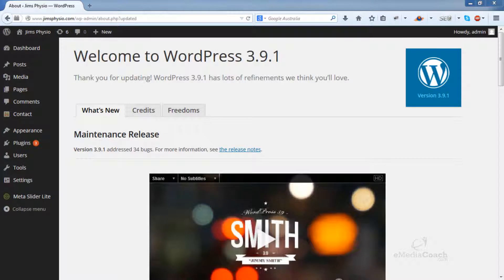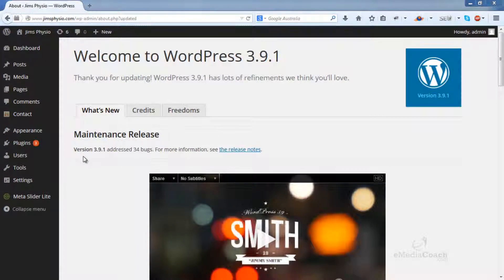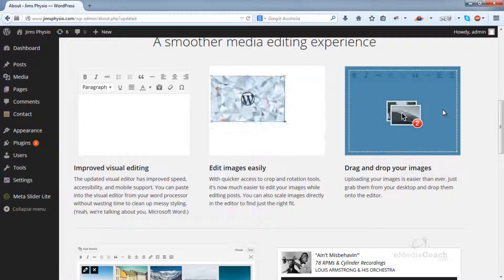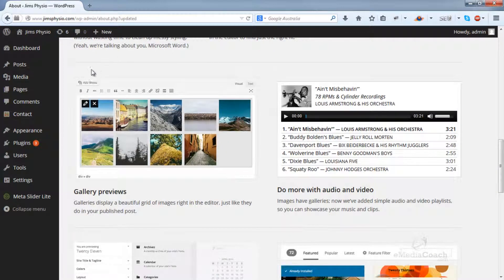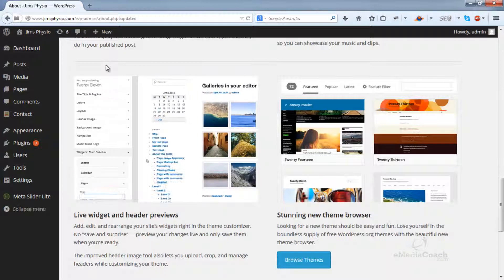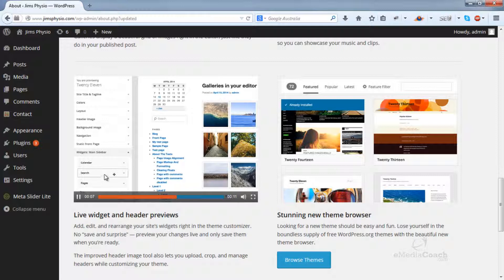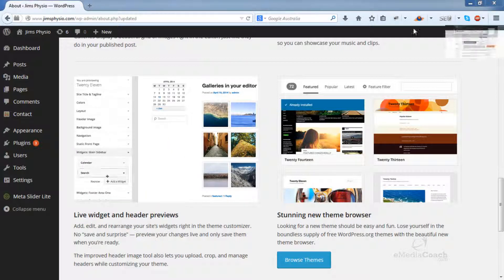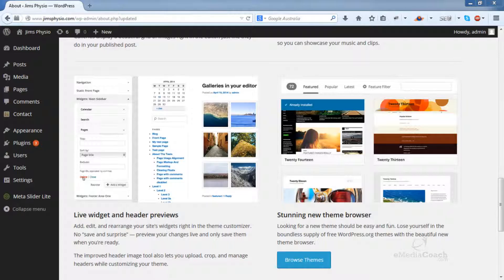WordPress 3.9 Update - New Features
A quick overview of the changes and new features as part of the WordPress 3.9 Update.